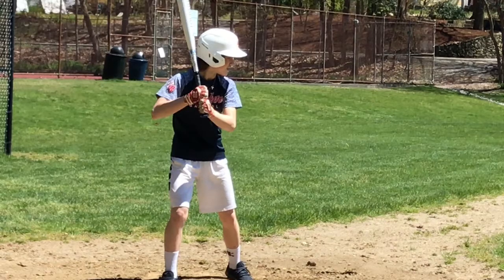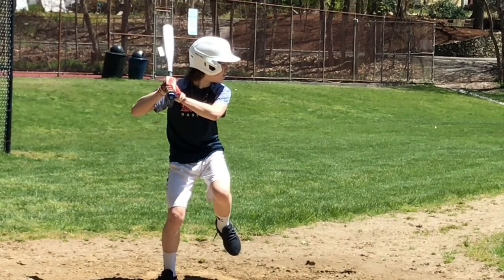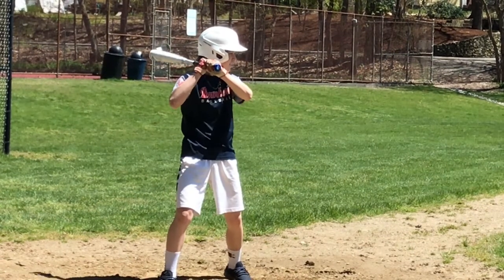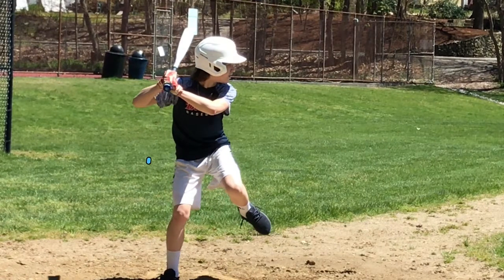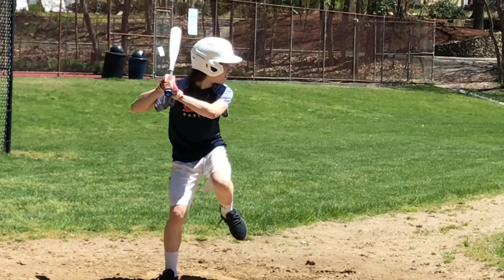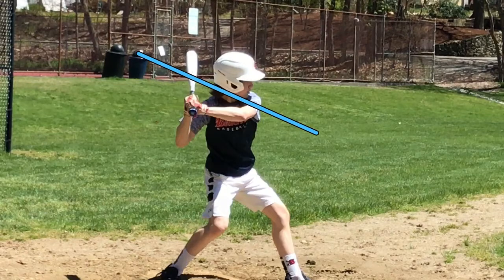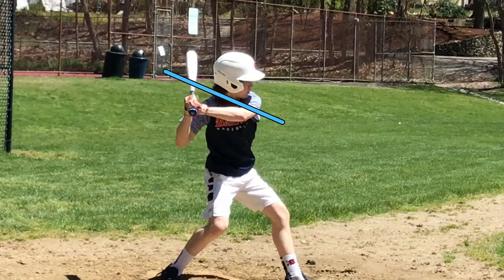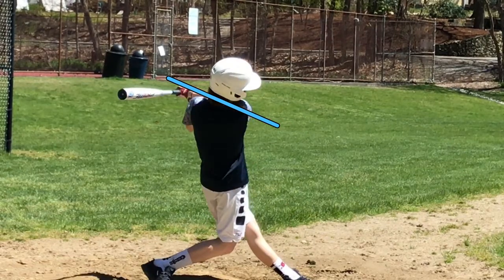Player Skills Analysis, Tyler Derenzo, Hitting, 29 April--BOMBERS BASEBALL Video Library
Player Skills Analysis, Tyler Derenzo, Swing, 29 April

Coach Rosie does a deep dive into 14U Bomber Tyler Derenzo's swing. He sees a whole lot he likes, but finds one or two things Tyler can work on to unleash a bit more power.